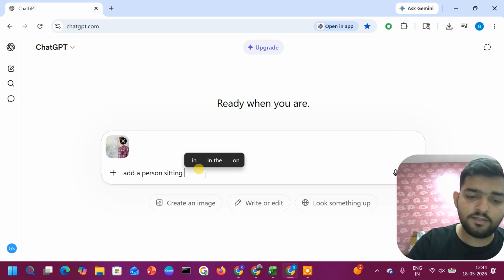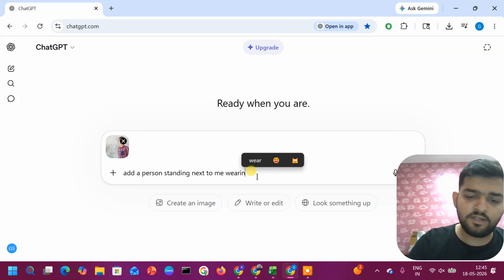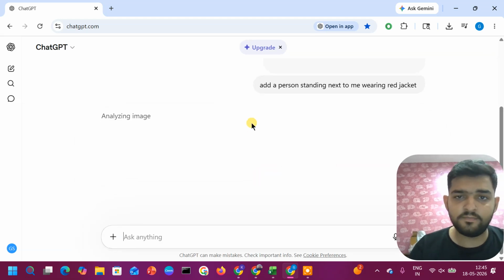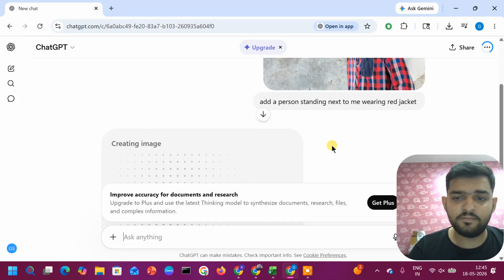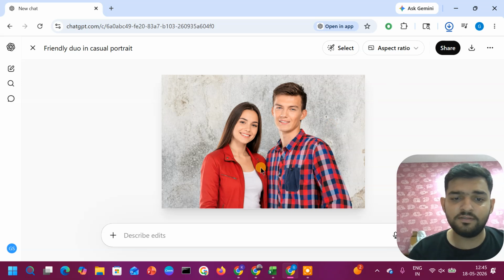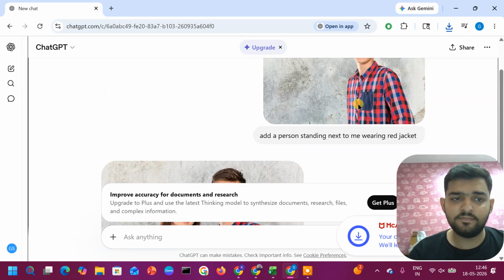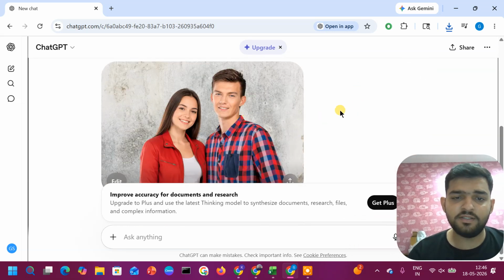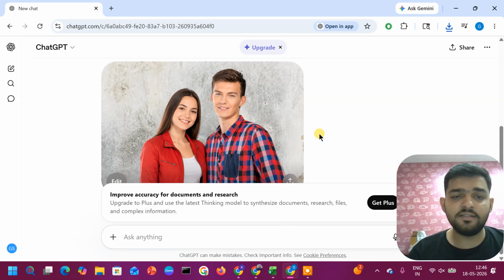How to Add a Person to an Image Using AI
In this video, I’ll show you how to add a person to an image using AI step by step. You can use AI tools like ChatGPT, Canva AI, Adobe Firefly, Microsoft Designer, and other AI image editors to insert people into photos without using Photoshop.

This tutorial is perfect for beginners who want to create realistic AI photo edits quickly and easily. You’ll learn how to upload an image, describe the person you want to add, and let AI automatically generate the edited photo.

FOLLOW ME